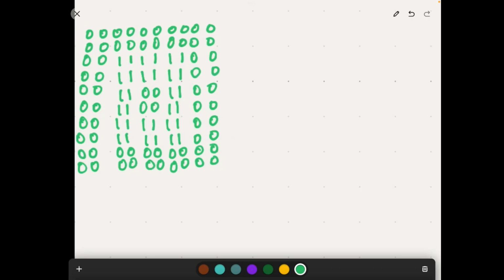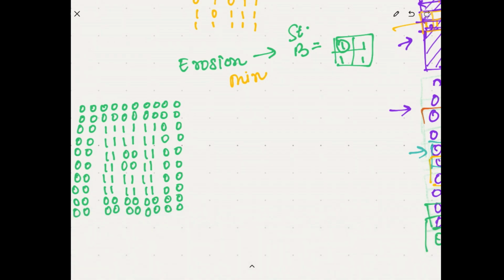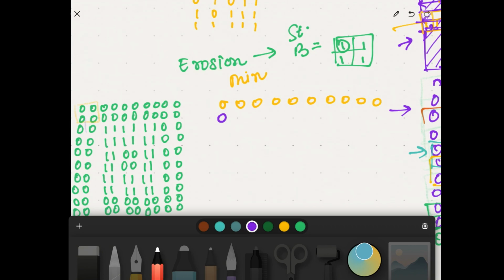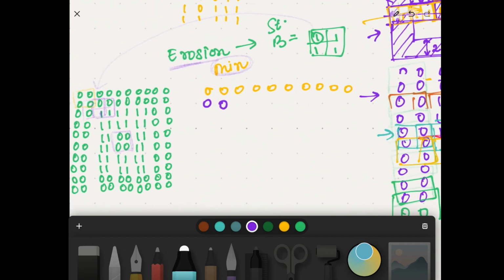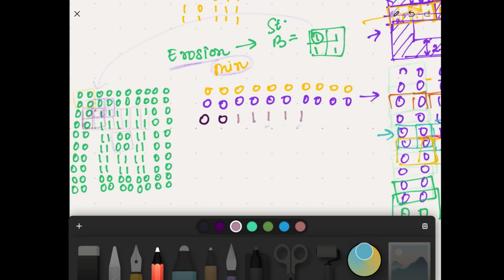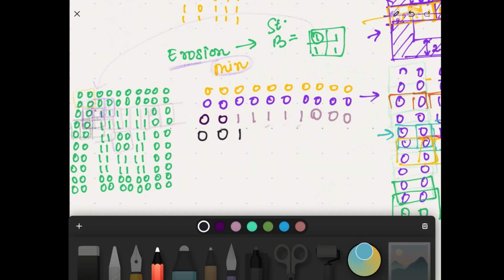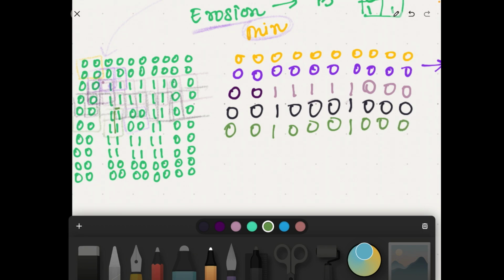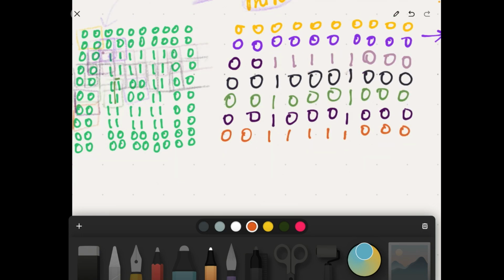Erosion in image processing | That one girl in B.Tech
Hello guys, I am Drashti. In this video, we are going to learn about one of the most important topics in Morphological Image Processing i.e. EROSION. This topic is as important as it can get and was asked in my END-SEM for 10 marks. It might be a bit complex to understand at first, but, once you understand the basic of it, you would become a master at solving these questions. But, this topic can confuse you if you don't pay attention/ practice. So, take out your pen and paper and start solving them with me!!

PS. I mentioned dilation to be a compressing technique in the video. It is compressing in the internal part of the image. But, DILATION INCREASES THE BOUNDARY OF THE ORIGNAL IMAGE THUS THE NAME. EXCUSE THE ERROR I MADE. Also, EROSION DECREASES THE IMAGE BOUNDARY MAKING THE IMAGE ERODED. But, as you will look at the sum, you will understand that the interior part of the image (black space as the block place is a donut type rectangle) has increased. Sorry for the error I made.

Hope you find this video helpful!  So,  be sure to press the 🔔 button to get notified whenever I post a video.

BYEEEE:)